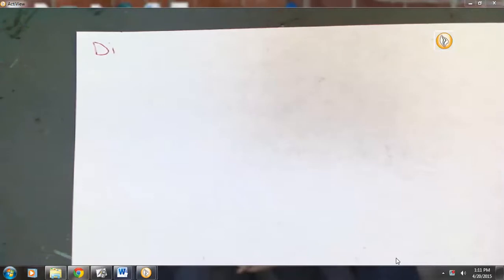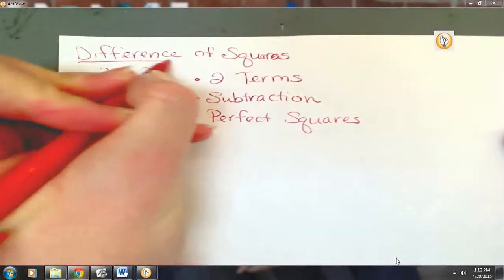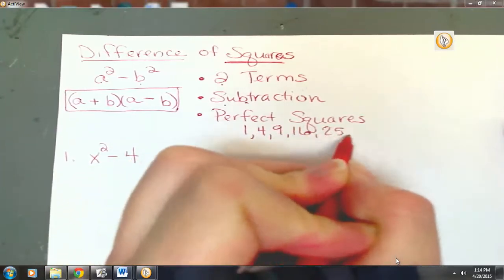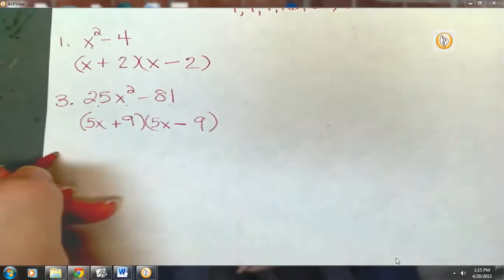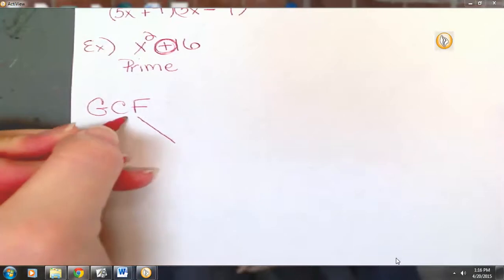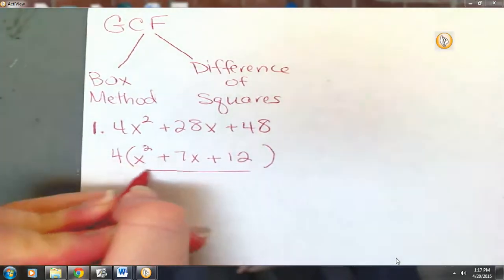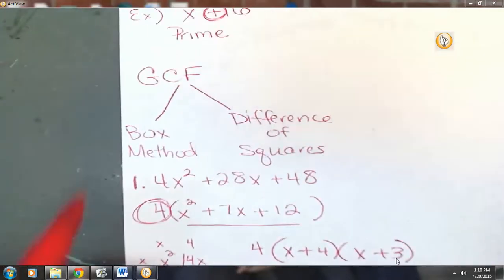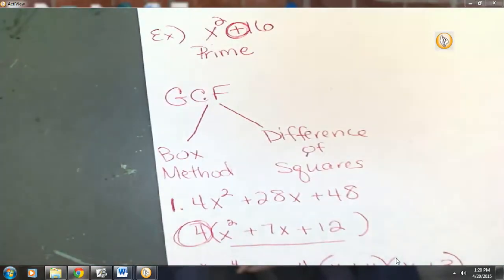4.20.15 - EOC Review - Factoring